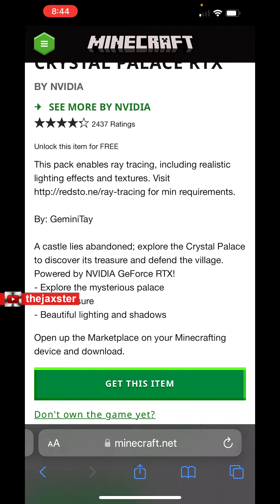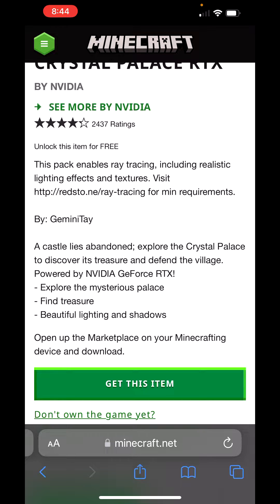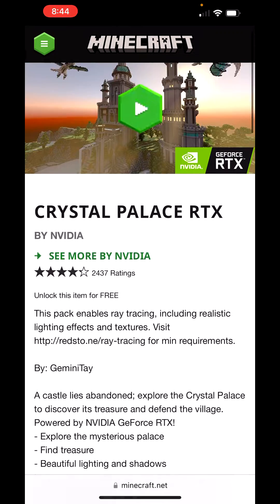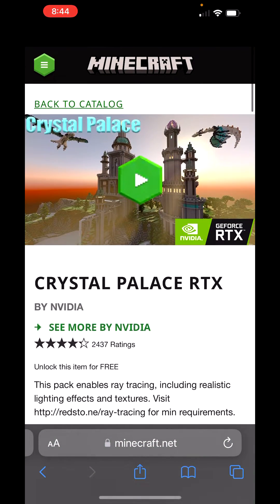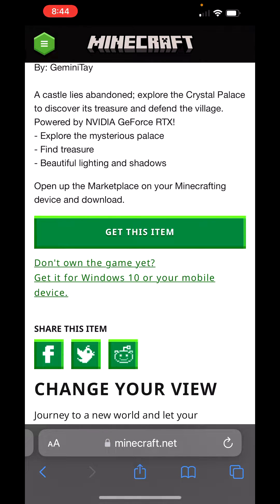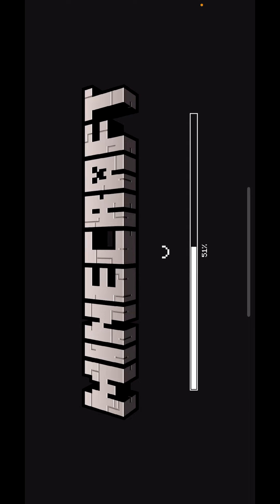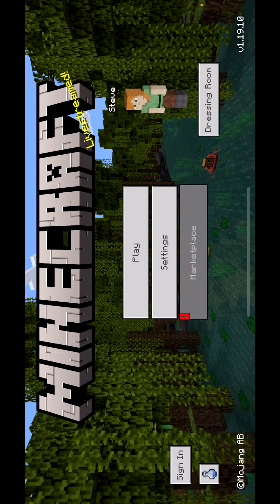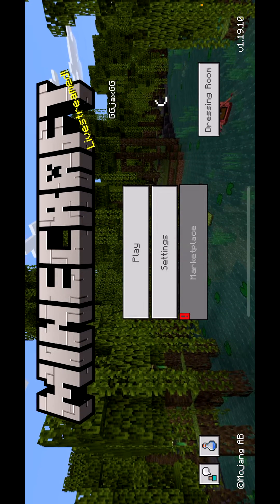🔥 Test for RTX COMPATIBILITY in the Minecraft MARKETPLACE Part 1 💥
⚡In this video, I show you how to test to see if your mobile device is capable of getting FREE RTX content from the Minecraft Marketplace. ⚡